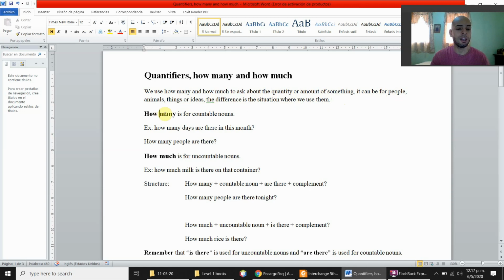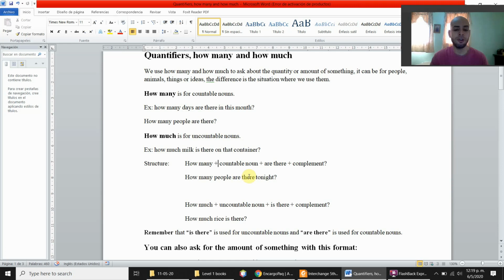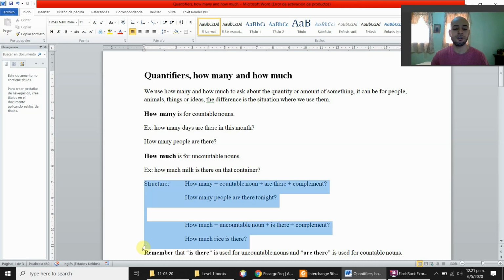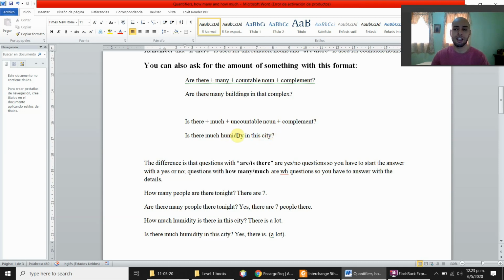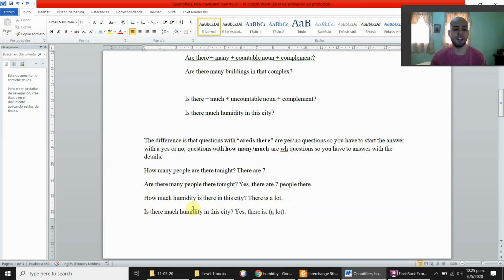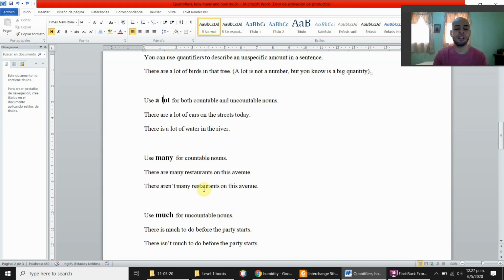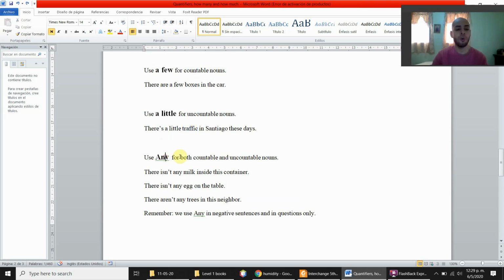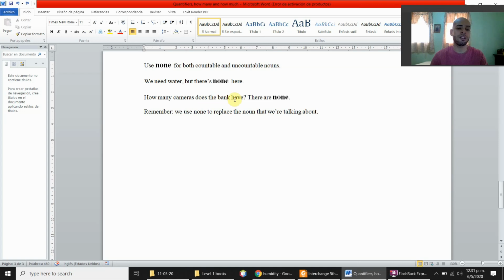Quantifiers, how many and how much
In this video, we'll take a look at the grammar on Unit 8, page 54 of the book, Quantifiers, how many and how much.